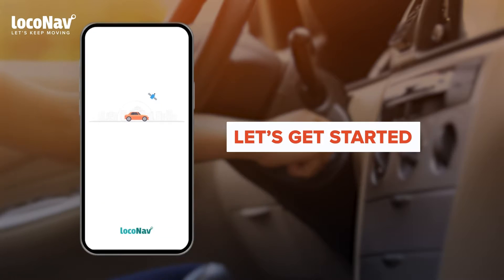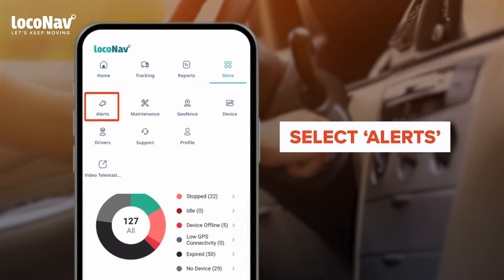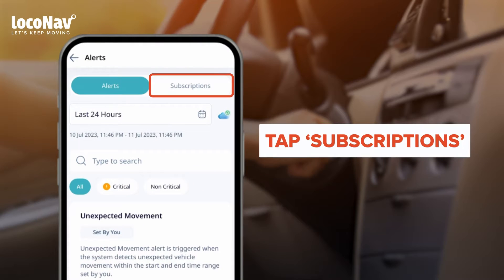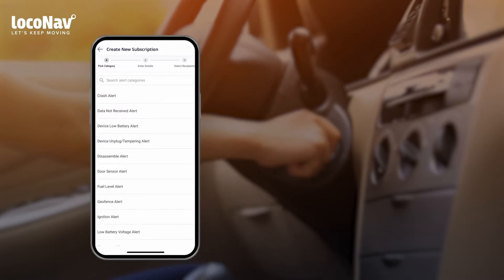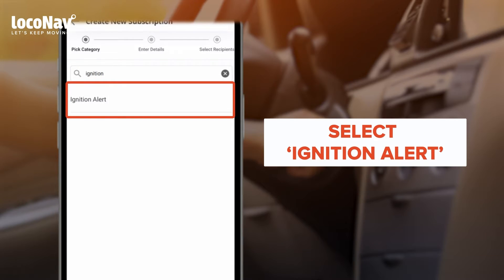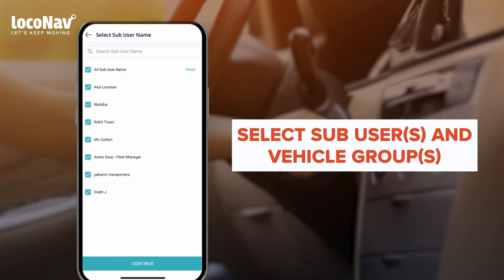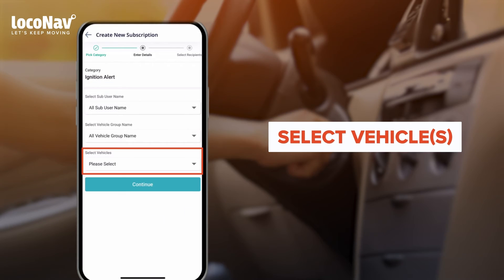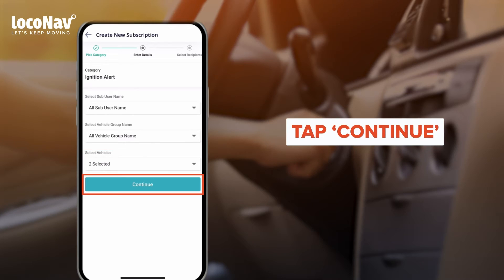LocoNav TrainingGuides | How to Set Up Ignition Alerts (for App)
Did you know? You can get real-time notifications every time your vehicle ignition turns on and off.

What do you need to get started?
- A wired GPS Tracker or an On-board diagnostics (OBD) device installed in your vehicle.
- An active subscription to LocoNav Fleet & Asset Management System.

How to set up Ignition alerts?
Step 1: Tap on ‘More’ from the top navigation menu and select ‘Alerts’. A dashboard will appear with all alerts available on the platform.
Step 2: Tap on ‘Subscriptions’ and then tap on the ‘Set Alert’ button. You can find it on the bottom-right of your screen, in the shape of a plus sign.
Step 3: Use the Search bar on the top to search for the ‘Ignition’ alert.
Step 4: Tap on ‘Ignition Alert’ from the search results.
Step 5: Now select Sub User Name and Vehicle Group Name from the dropdown menus to limit alerts for specific users and vehicles.
Step 6: Then choose the Vehicles for which you want to create the selected Ignition Alert in the form of real-time notifications.
Step 7: Tap on ‘Continue’.
Step 8: You can choose to have these notifications come to you on the mobile app, web, or email.
Step 9: Tap ‘Create Subscription’ to save the alert settings. This way you can set up as many ignition alerts as you like for each of your vehicles.